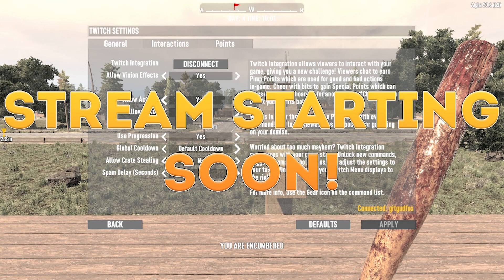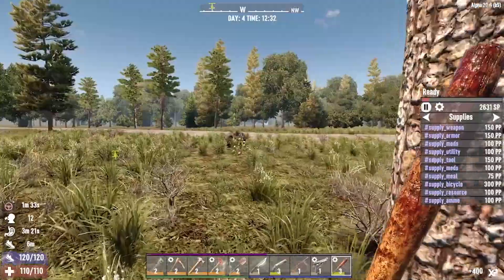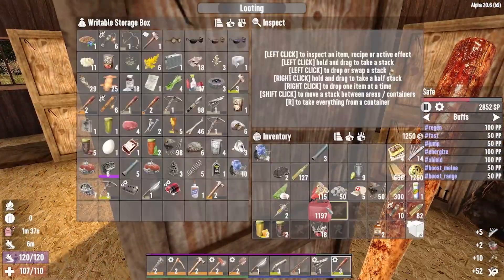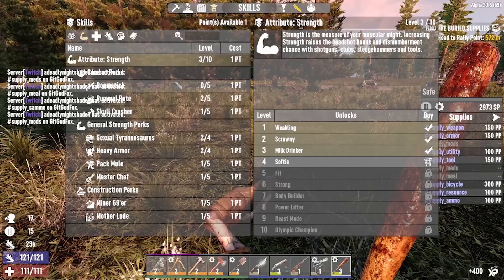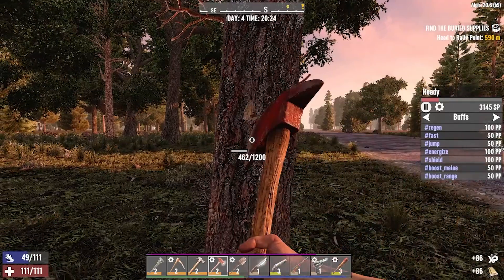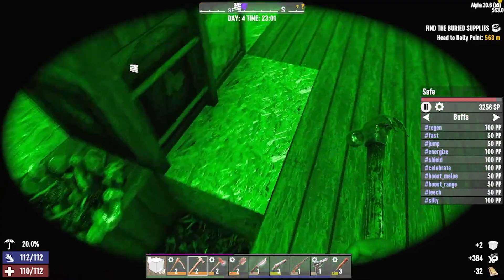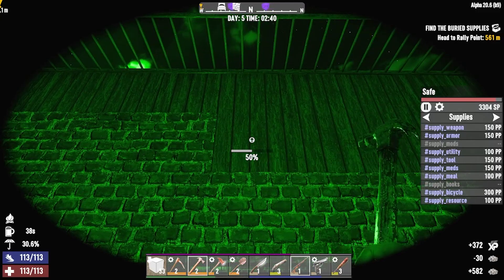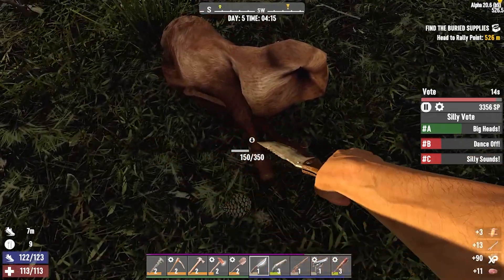💪 STRENGTH Only 💪 Fresh Start (7 Days to Die Strength Only WARRIOR Difficulty Episode 3!)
Originally streamed on Twitch January 31, 2023

Finally! Fox can get moving with access to the bicycle... which REALLY nice considering how SLOW heavy armor makes you.

🦊Join the Fox Republic🦊